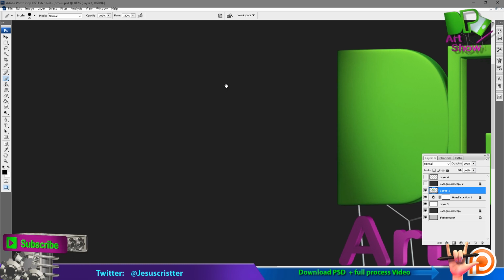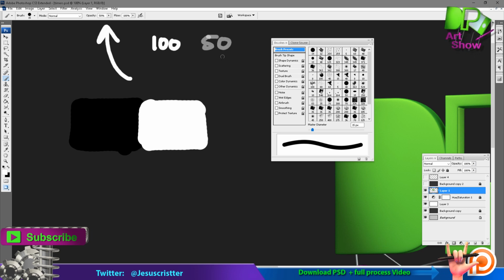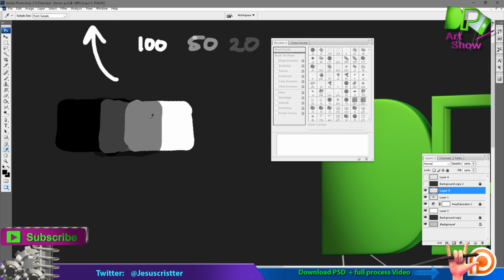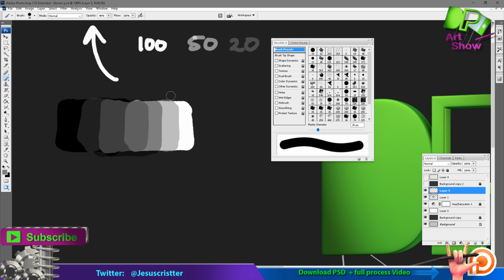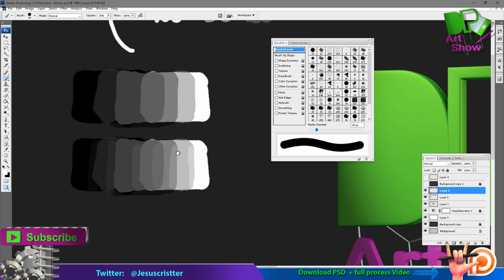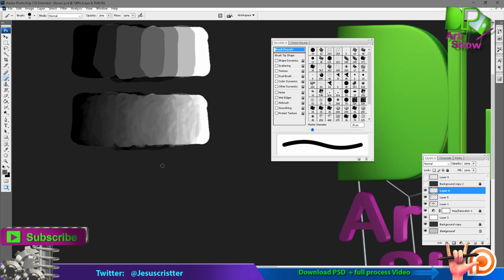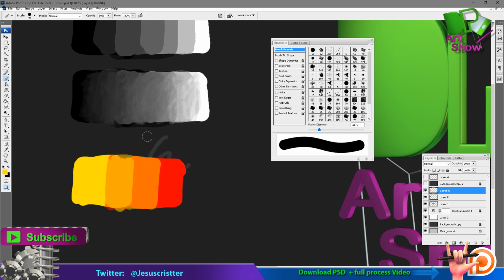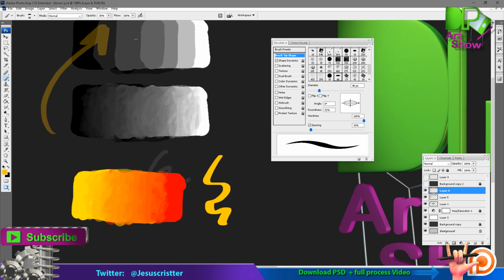Blending colors Photoshop Basics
Unlock the full potential of layer masking with this tutorial on using clipping masks in Photoshop! Discover how clipping masks allow you to apply layers to specific areas of your artwork without affecting the rest of the composition. Learn how to create clipping masks, adjust their properties, and use them to add texture, patterns, and effects to your digital paintings. Elevate your layer management skills and streamline your workflow with this essential Photoshop technique.